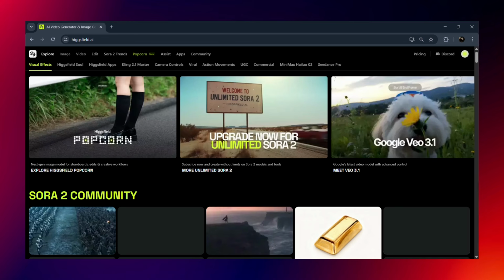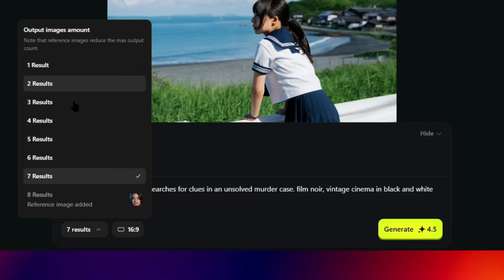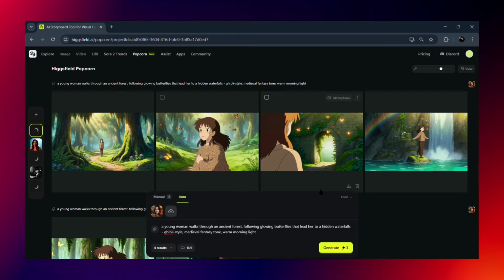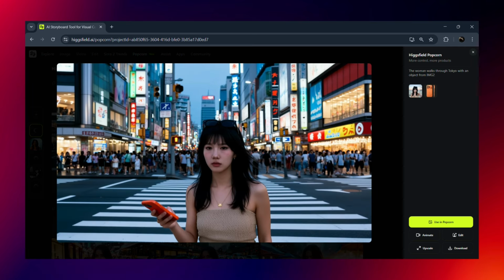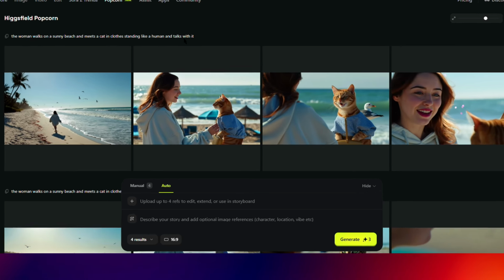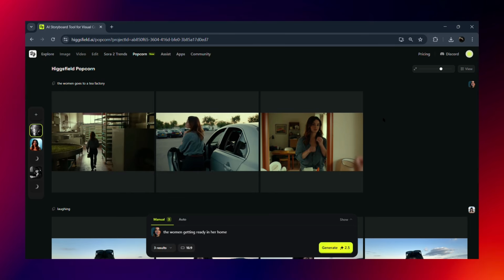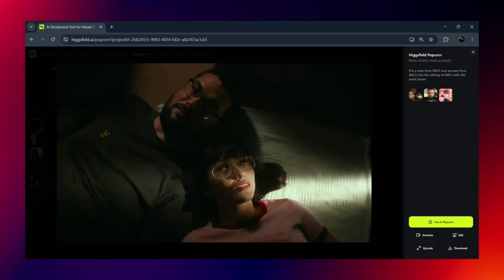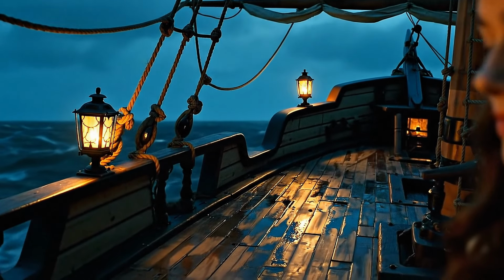Higgsfield Popcorn AI Tutorial– Create Cinematic Stories with One Click | Nano-banana | Sora 2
🎬 Popcorn AI – The Future of AI Storytelling!

Tired of generating one cool AI image after another, but struggling to keep your characters and scenes consistent?
Well, Higgsfield just dropped something insane — Popcorn AI. It’s your storyboard generator, image editor, and scene director — all in one powerful tool.

Popcorn AI lets you:
✨ Generate up to 8 consistent, cinematic frames from a single image and prompt
🎞️ Extend story scenes seamlessly
🧠 Maintain perfect character and environment consistency
🎨 Create hyperrealistic or Ghibli-style visuals
🎥 Turn your images into complete AI movie scenes within minutes

Whether you’re making short films, cinematic sequences, or animated stories — Popcorn makes the process super easy and creator-friendly.
No more manually prompting each frame like other tools — just one setup, and your visual story comes alive.

Watch till the end to see how I tested both Auto Mode and Manual Mode, compared it with Nano Banana, Seedream, and even Sora 2, and created full story scenes that look straight out of a movie.

Which feature of Popcorn AI blew your mind the most?